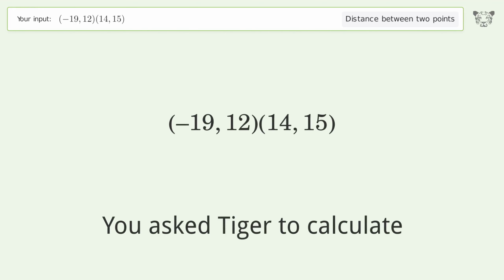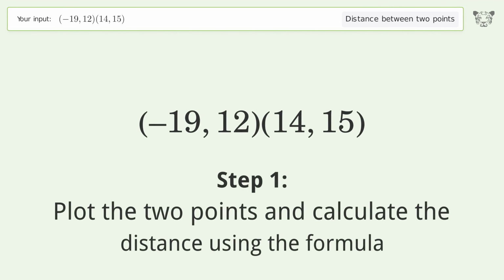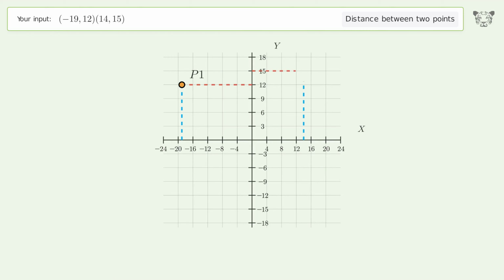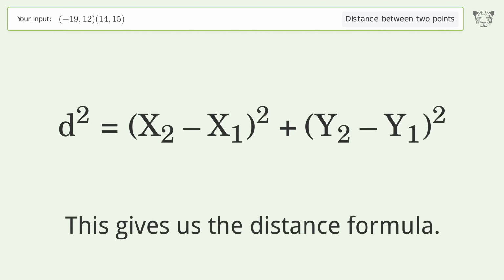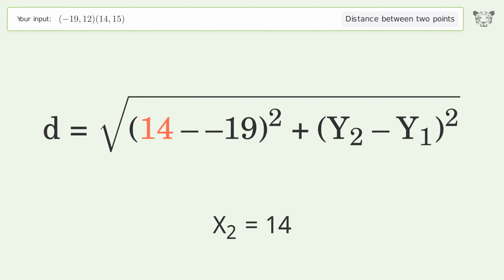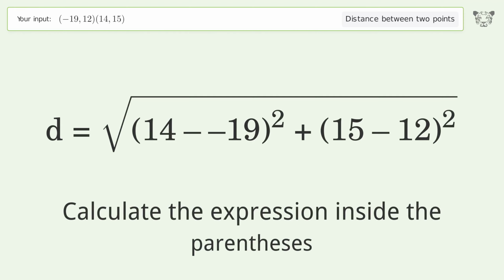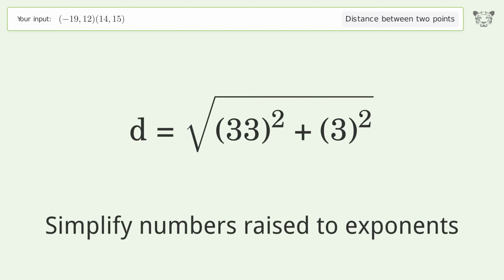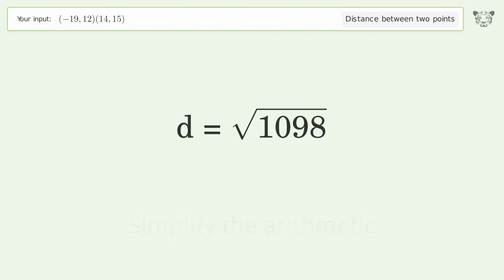Find the distance between two points p1 (-19,12) and p2 (14,15): Step-by-Step Video Solution